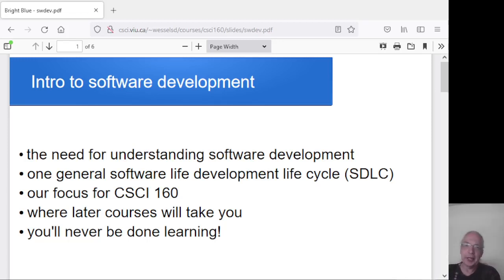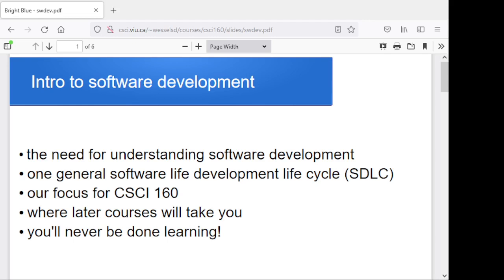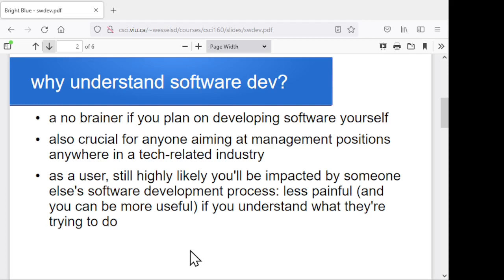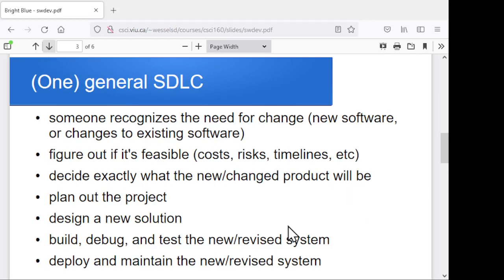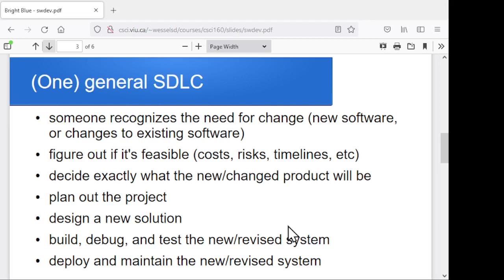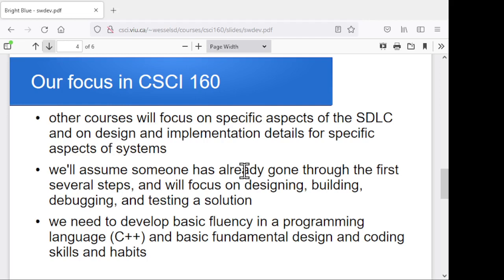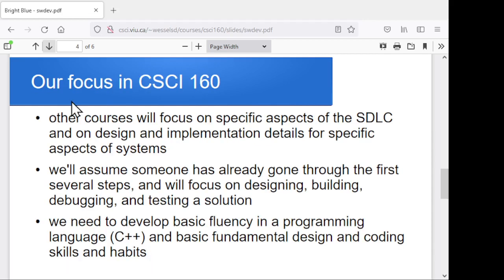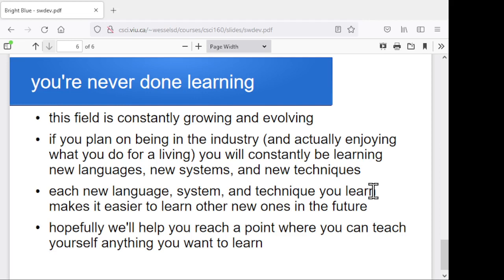Intro to software development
A quick introduction to software development and the life cycle of a software project, from the perspective of an introductory programming course.
This video is part of a series for an introductory course on programming and computer science.  The full series, along with supporting resources (slides, notes, code examples, etc) is available at url
csci.viu.ca/~wesselsd/courses/csci160/vidres.html